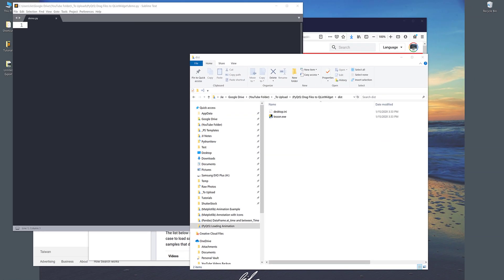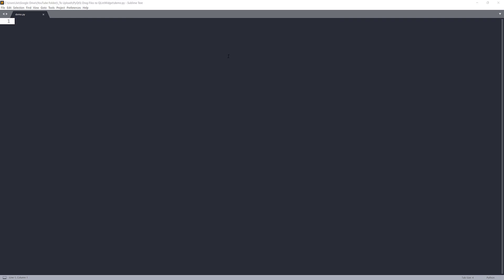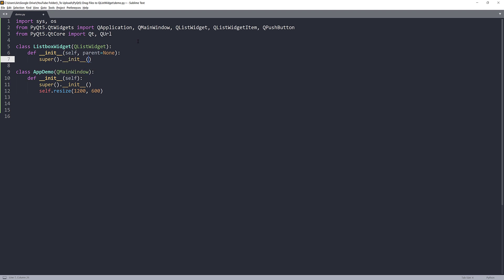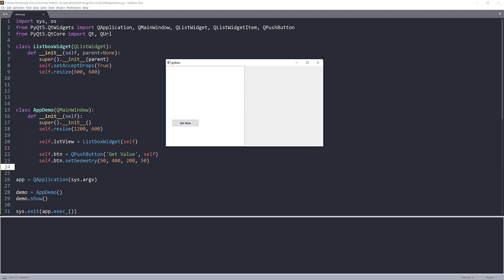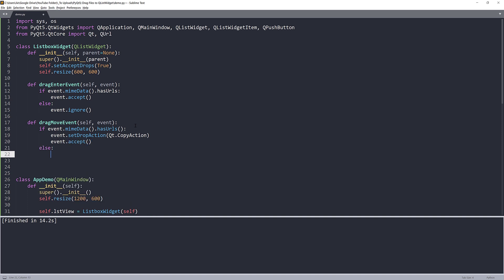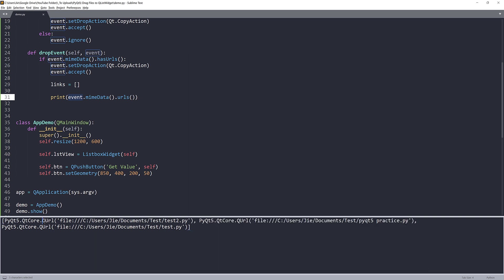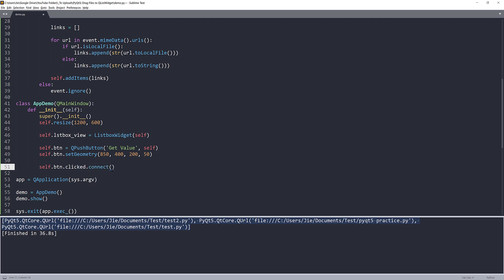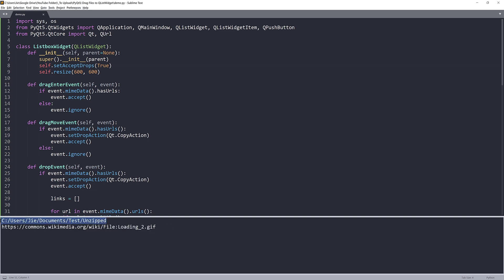PyQt5 Tutorial | Implement files and urls to listbox widget drag and drop function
In this lesson, we are going to learn a popular feature - drag local files or browse url and drop them on a listbox widget in PyQt5.